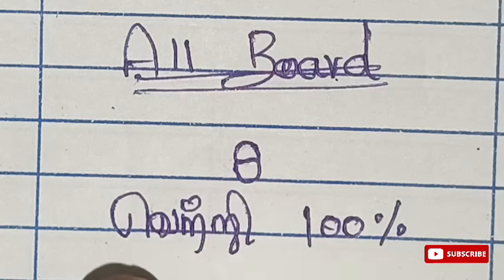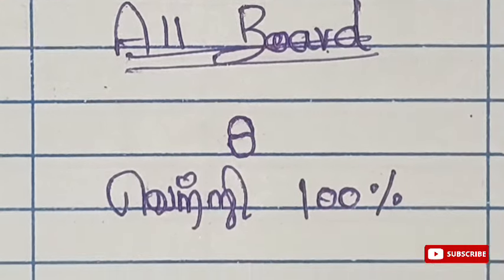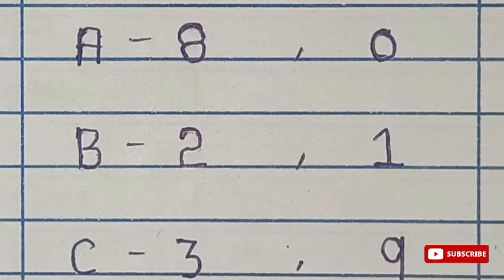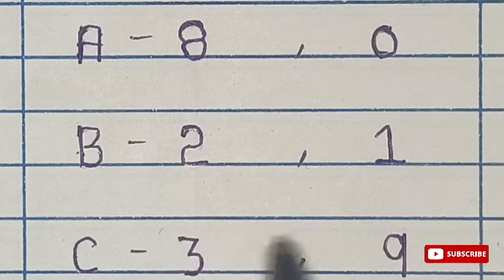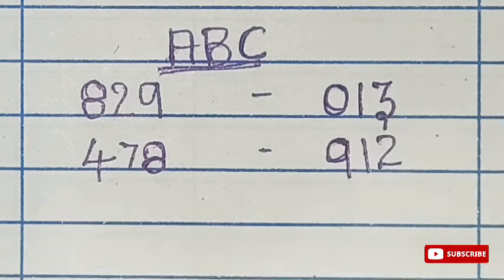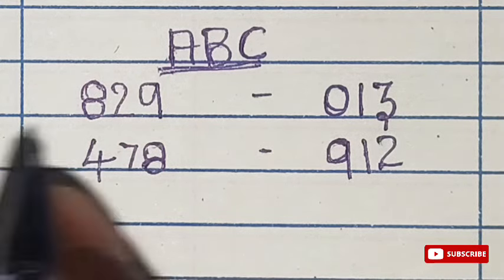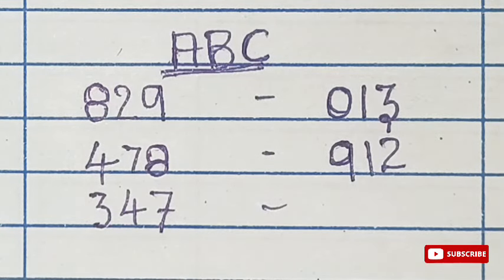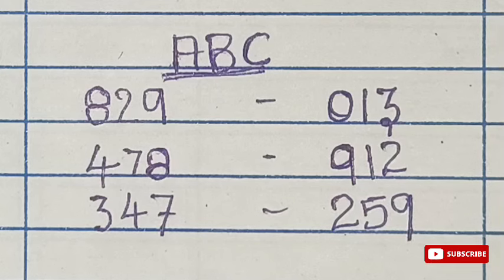14/7/2024 Kerala Lottery Guessing